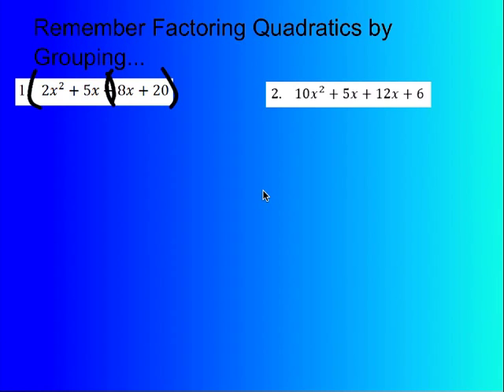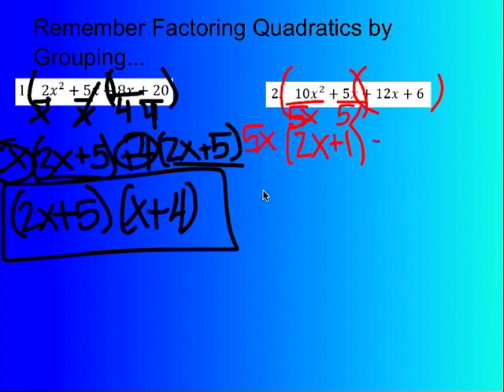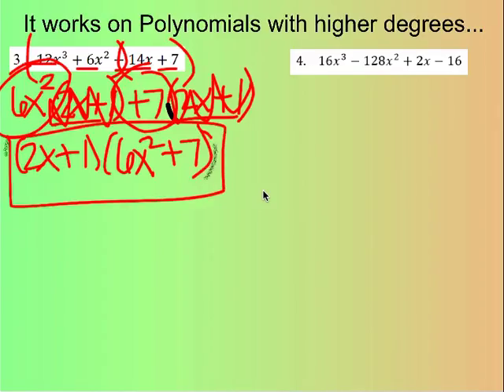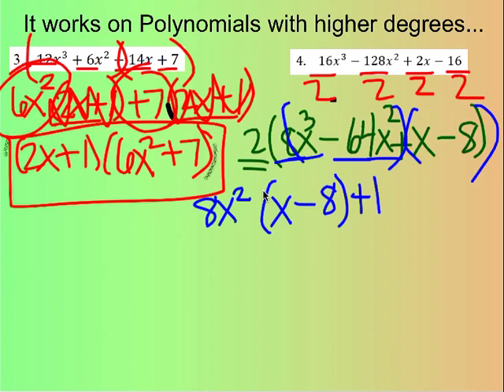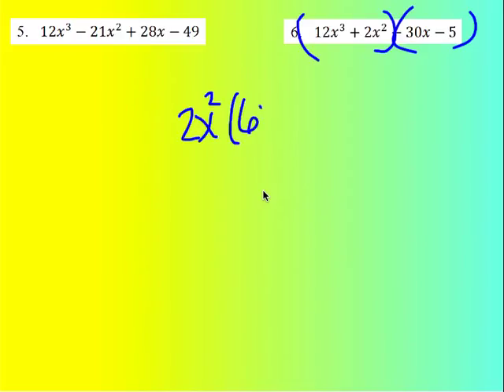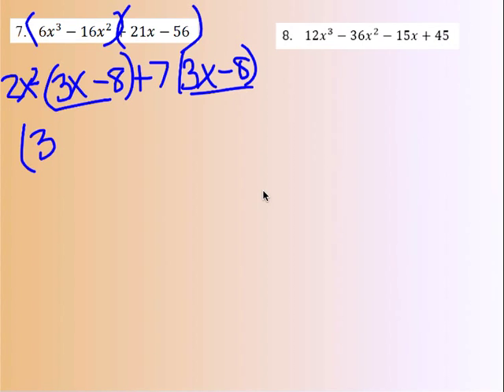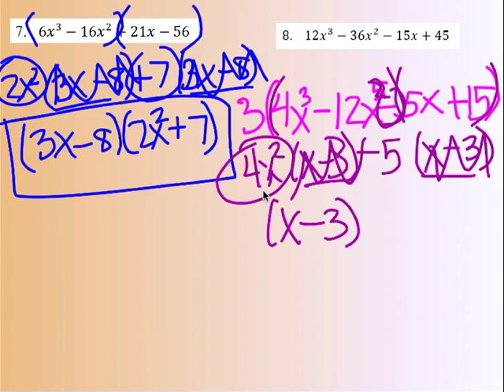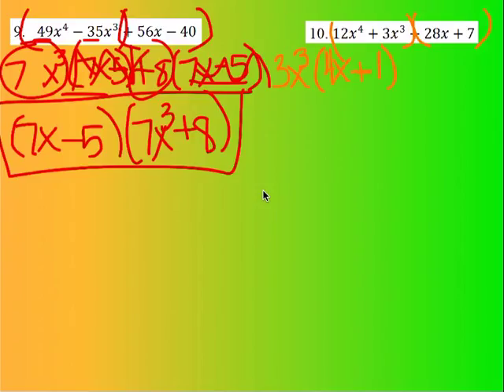Unit 4 Notes 3 Factoring by Grouping